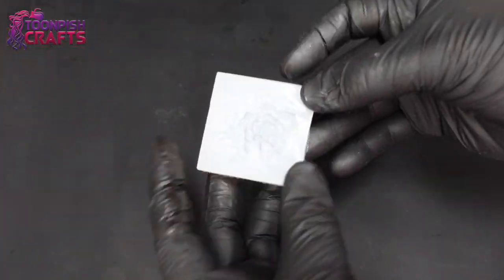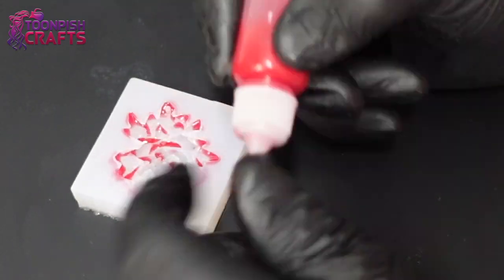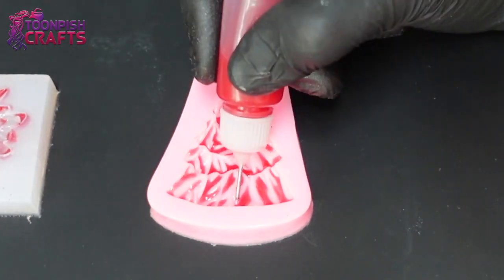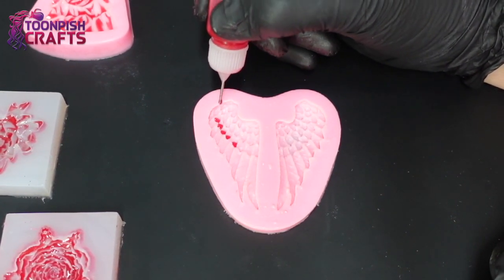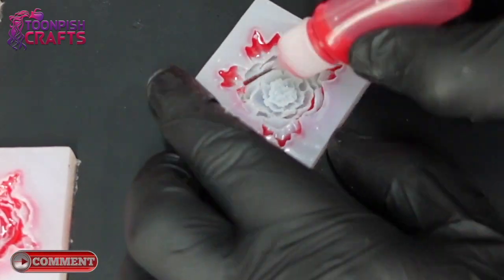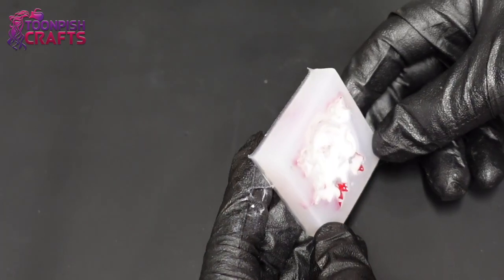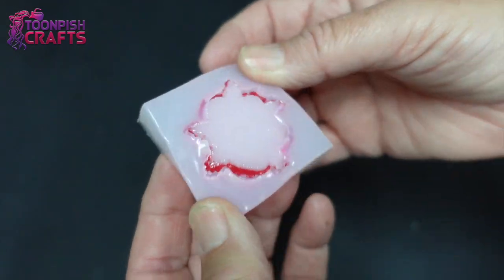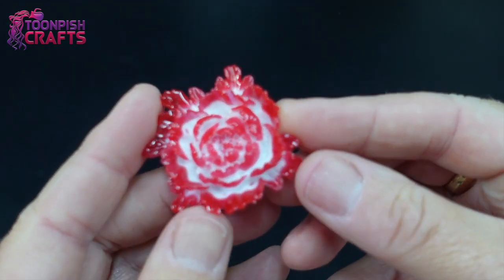Resin ‘Hack’ - this is where it started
In this video I am trying out a method for applying resin that seemed so simple I have no idea why I haven't tried it before.
I have since used it several times and it's a great solution if you need intricate resin application and a small area to apply it to.
As i am getting older my steady hand is diminishing and this method is a great way to control my resin placement
If you have any questions or comments, please use the comment section below and I will get back to you.
Wendy

Flower moulds

These links below will not cost you any more than the store price but I will receive a little help for my channel. Thank you